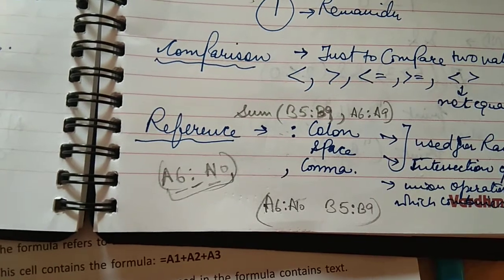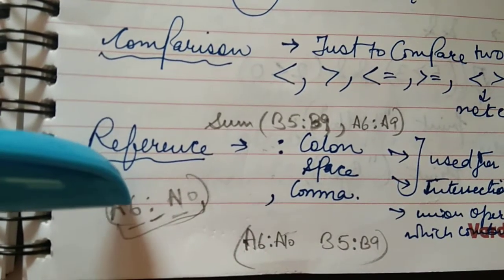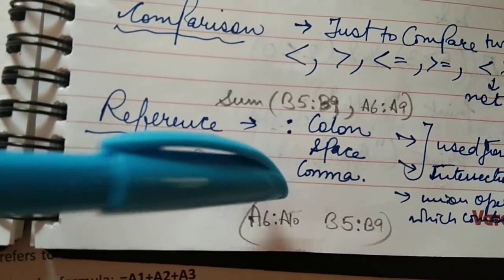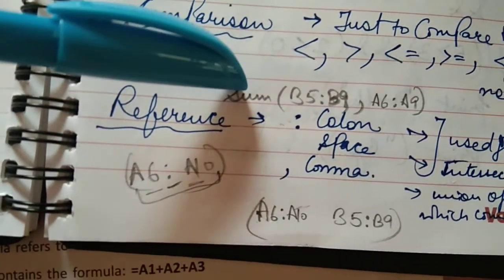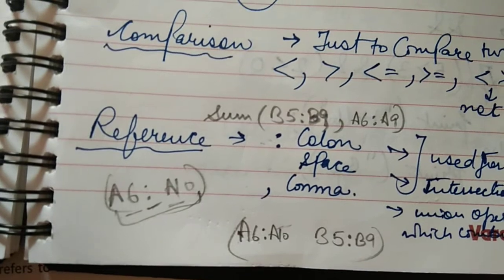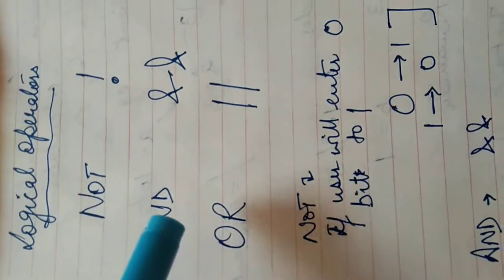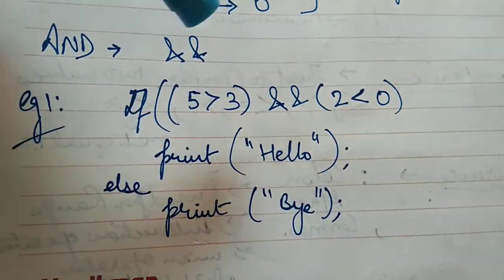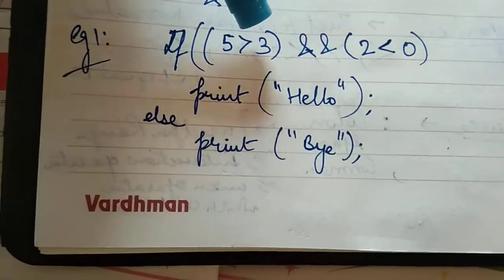Spread sheet pg 20 By zeenia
Comparison ,reference,logical operators